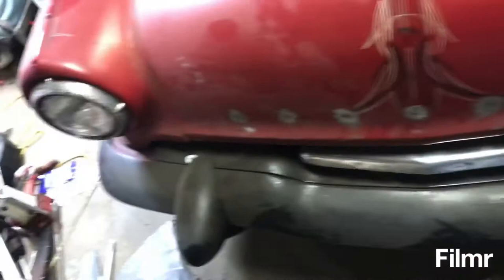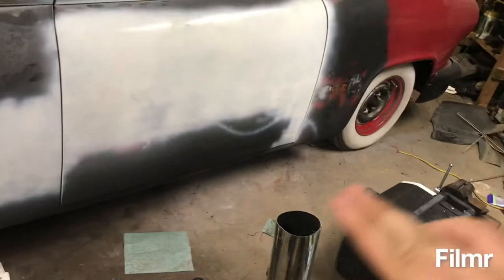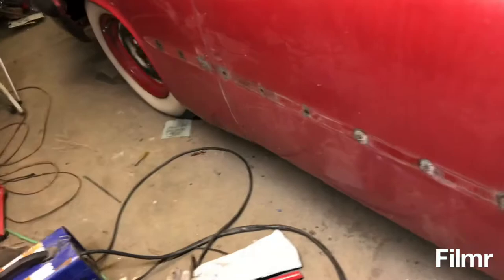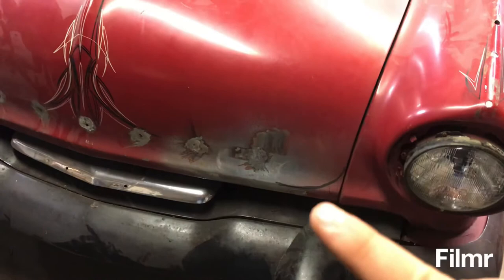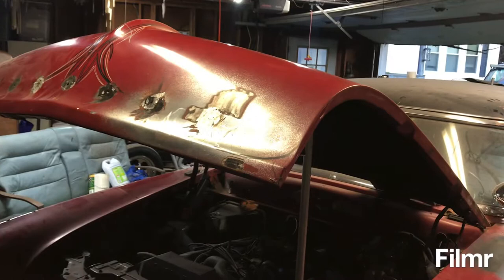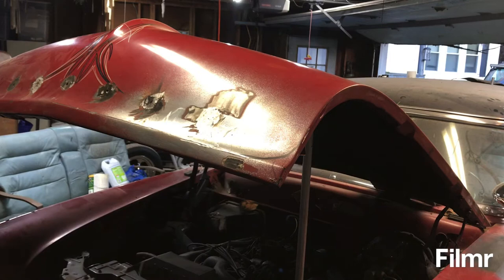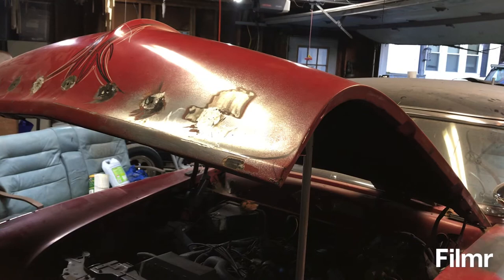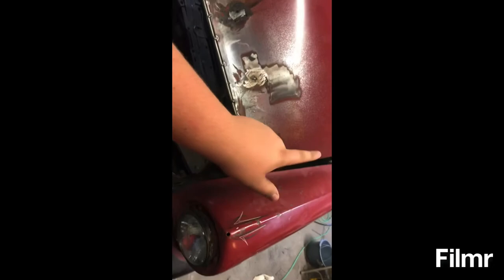Rat rod kustom (update/ rounding hood corners)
Short vidya of me rounding hood corners and going over what I been up to on the 53 Linc